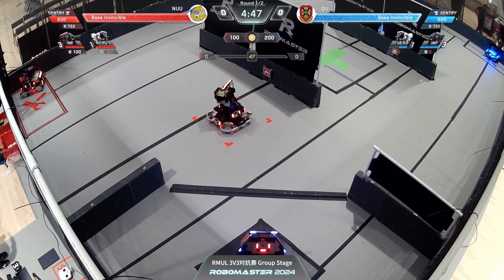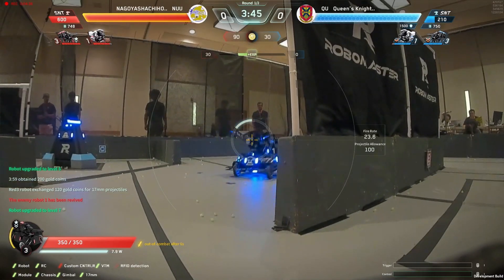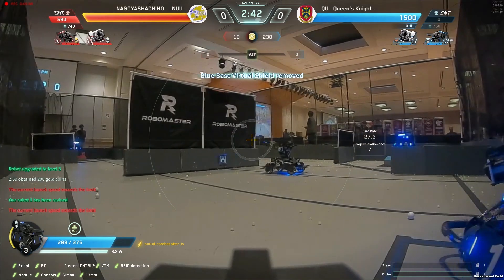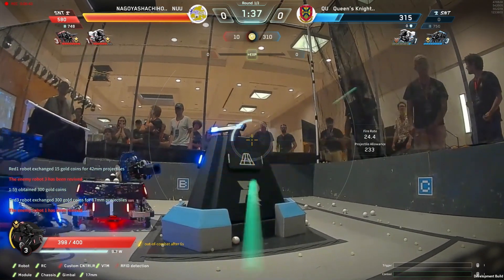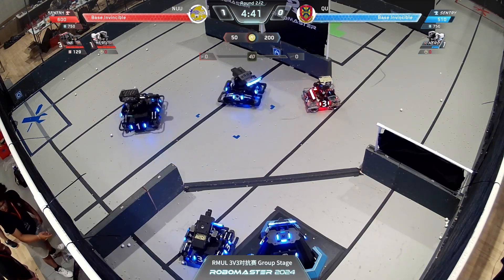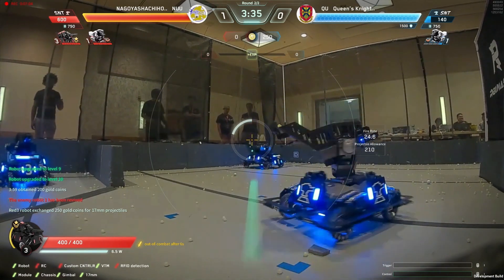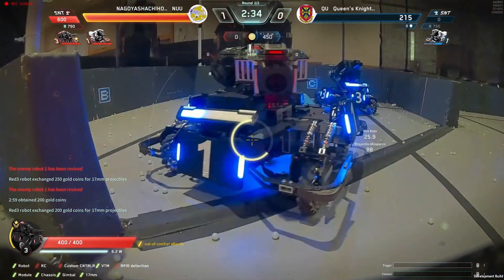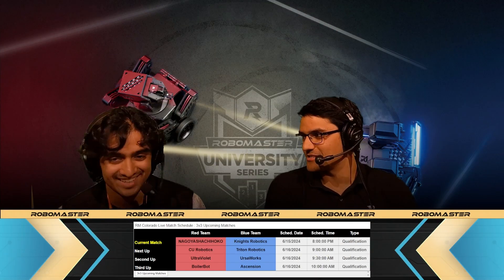NUU vs QU | Group Stage Match 15 | RMNA 2024 3v3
Stay up to date by following us on social media!